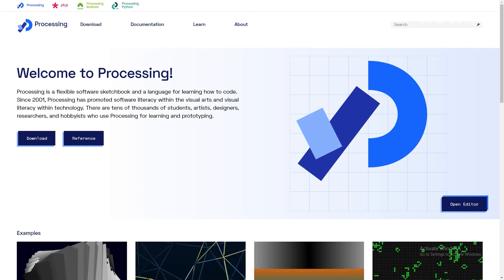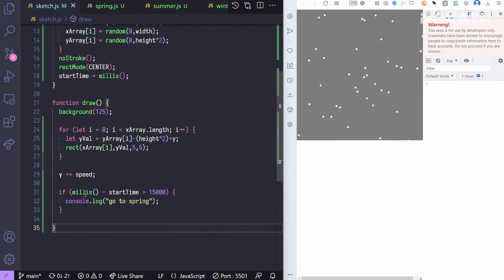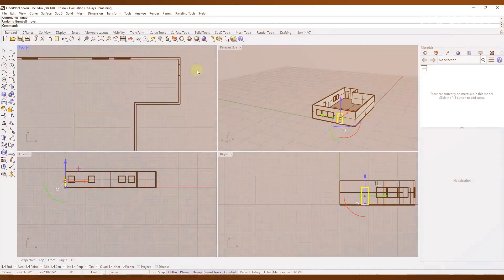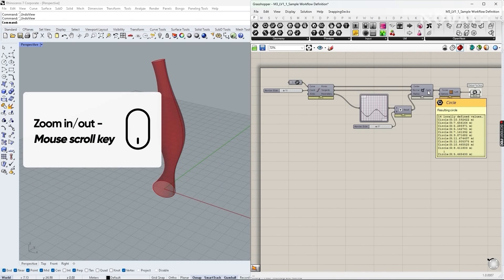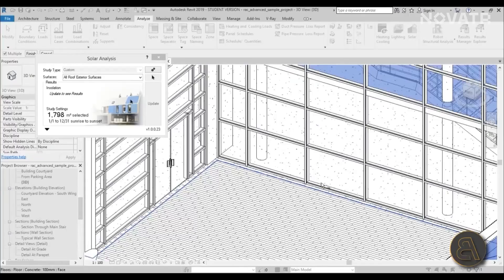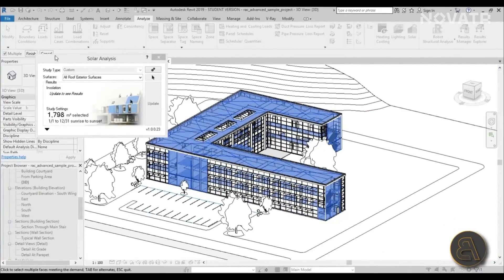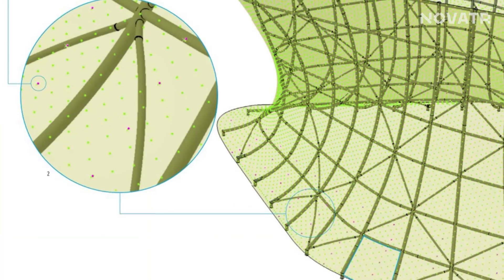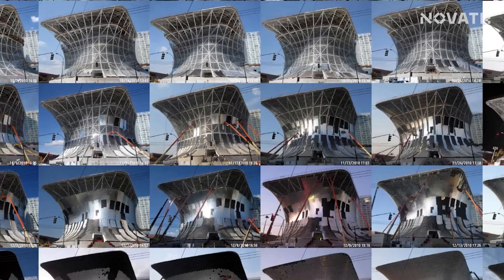Decoding Computational Design in Architecture | Parametric Modeling to Biomimicry | Novatr Talks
Welcome to Novatr Talks, where we delve into the cutting-edge world of architecture and engineering. In this episode, join host Kavya Srivastava as she sits down with acclaimed architect Aman Jain to explore the realm of computational design and its transformative impact on architecture.